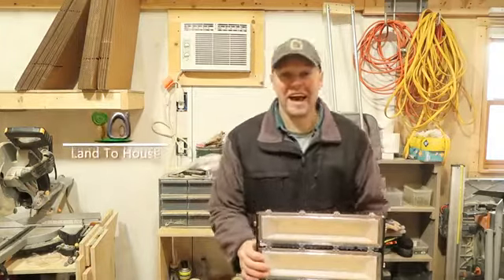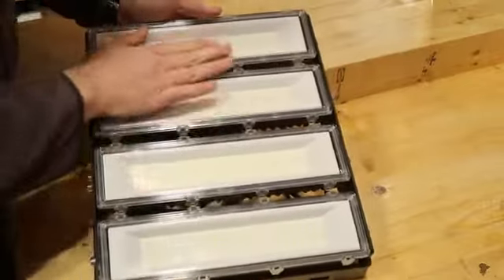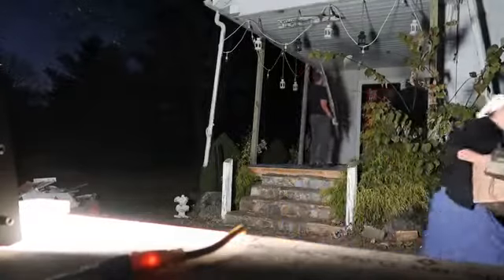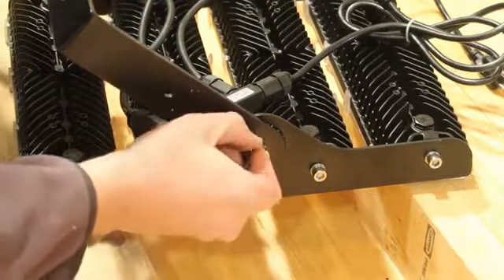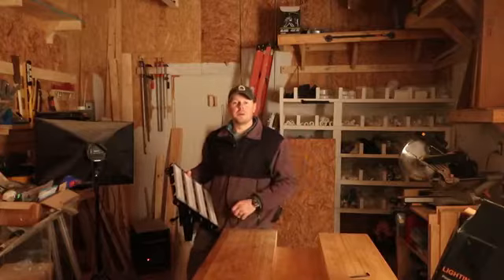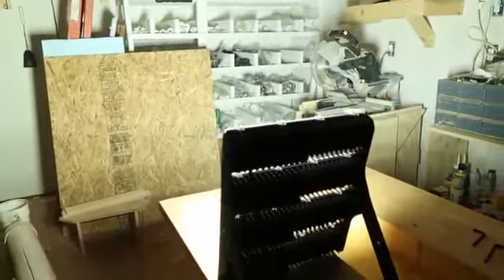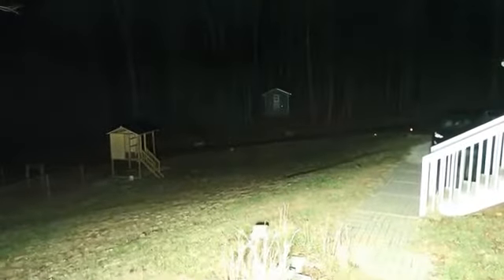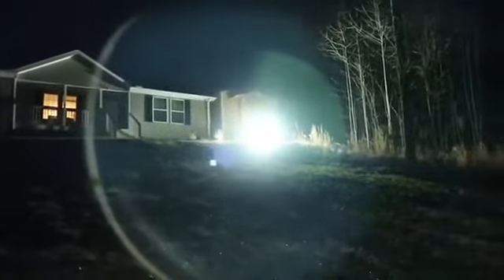WERISE 200W LED Flood Light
Super Bright  IP66 Waterproof Outdoor Work Lights Daylight White,OSRAM LED Chips, Adjustable Heads, Great for Garden,Street, Parking Lot